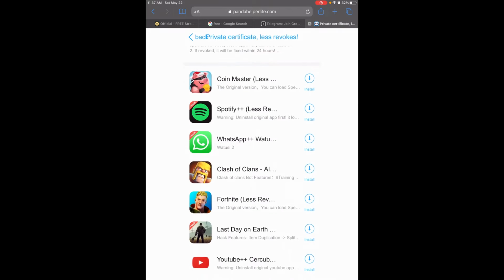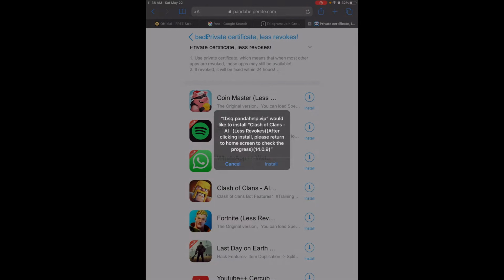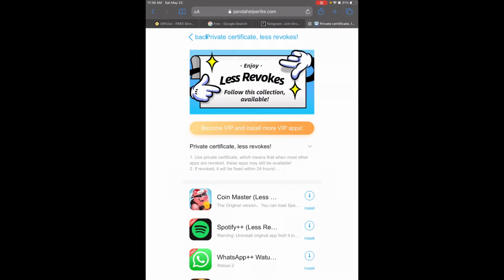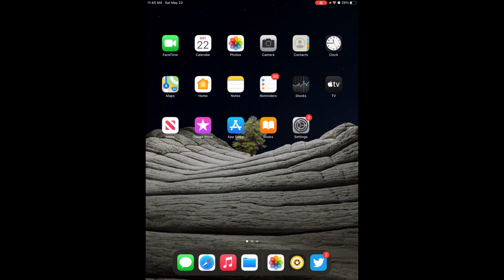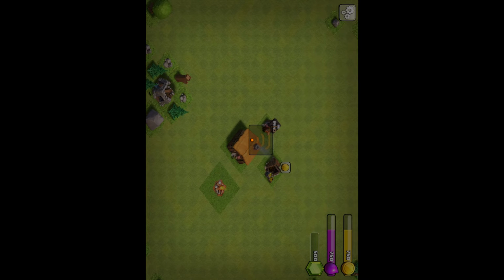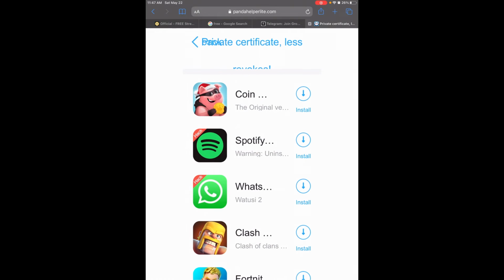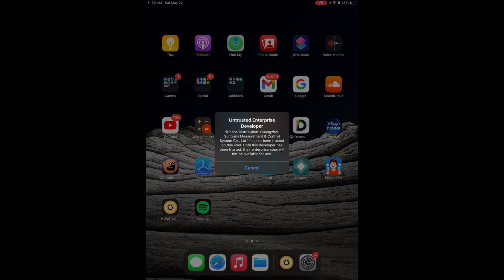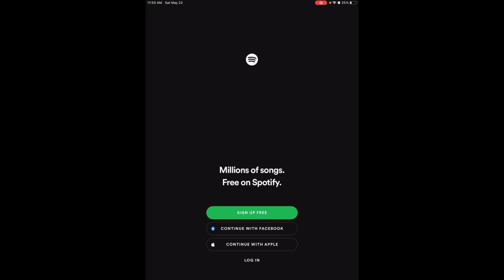NEW!!!PANDA HELPER RESIGNED/NEW TWEAKS AND GAMES FOR FREE/NO PC/IOS 14/13/12 (2021)**OBI BRO**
Best Amazon products(cheap prices)

Apple AirPods Pro very cheap=

Apple 20W USB-C Power Adapter=

Roblox Gift Card - 800 Robux [Includes Exclusive Virtual Item] [Online Game Code]=

-  Solar-Power-Bank-Charger,Portable Charger, Power,Bank,30000mAh Outputs 5V/3A High-Speed & 2 Inputs Huge Capacity Phone Charger for Smartphones, IP66 Rating, Strong Light LED Flashlights(Blue)=

-  Apex Legends - 1,000 Apex Coins [Online Game Code]=

-  New Apple AirTag=

-  Logitech C920x HD Pro Webcam, Full HD 1080p/30fps Video Calling, Clear Stereo Audio, HD Light Correction, Works with Skype, Zoom, FaceTime, Hangouts, PC/Mac/Laptop/Macbook/Tablet - Black=

-  Logitech C922x Pro Stream Webcam – Full 1080p HD Camera=

-  Apple iPhone 11, 64GB, Black - Fully Unlocked (Renewed) best price buy it quickly(limited)=

-  Apple iPhone 12 Mini, 64GB, Black - Fully Unlocked (Renewed)cheapest you will ever get=

INTRODUCTION:
I am OBAID Ullah.This is my channel **OBI BRO**.In this channel i upload videos about tweak apps,how to download/hack games,tech videos,videos about  pc or mobile ,unboxing and reviews.

                                                thanks:)